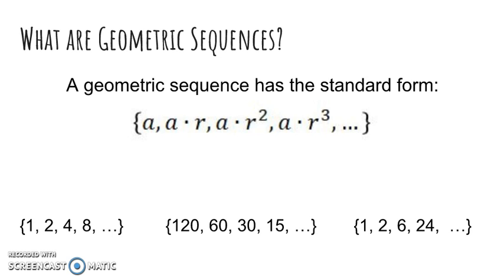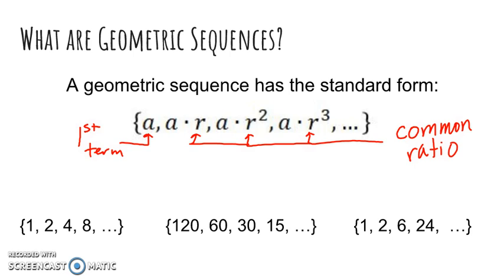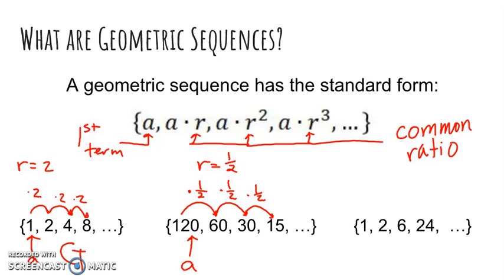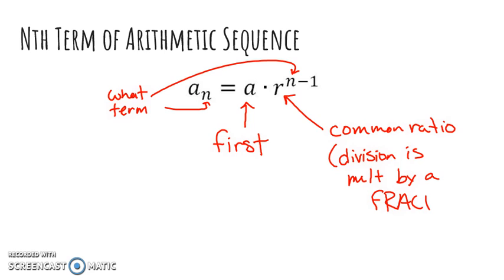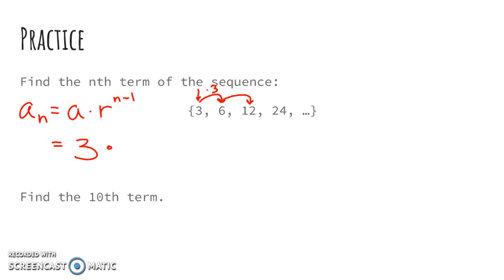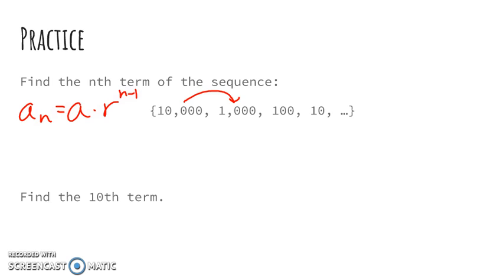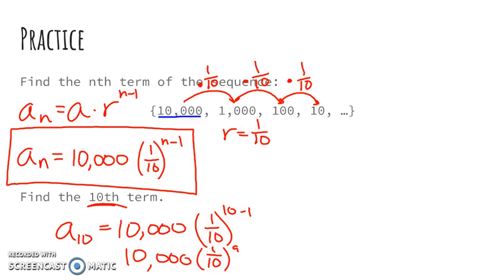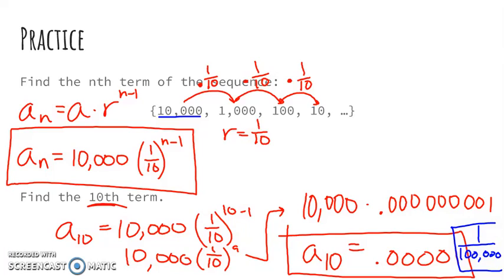Lecture 36 pt 2 - Geometric Sequences